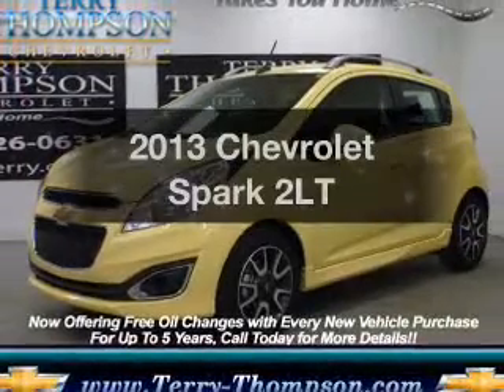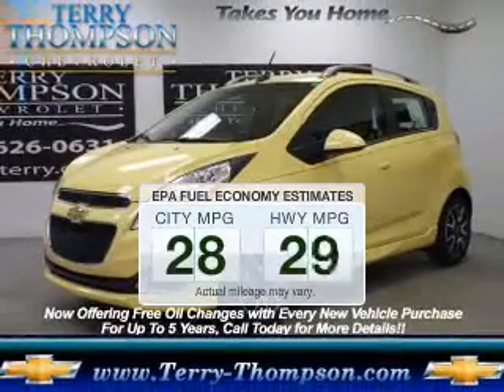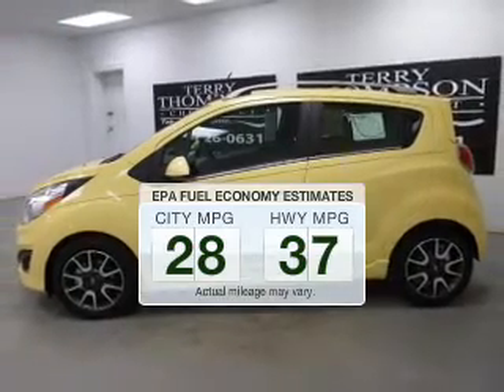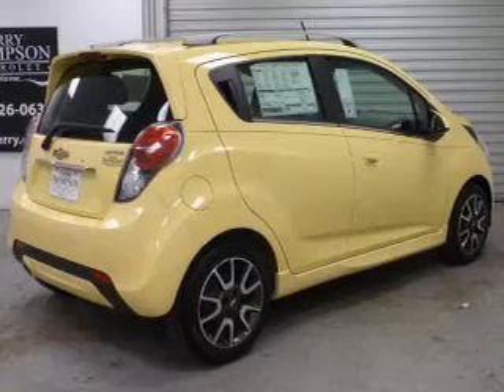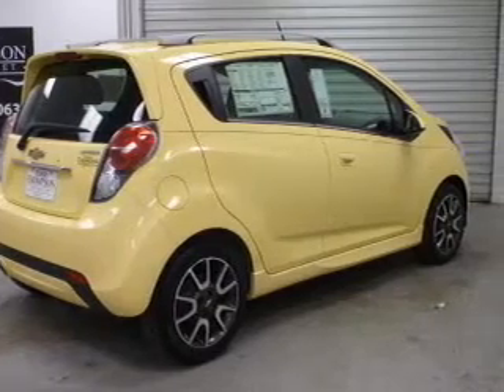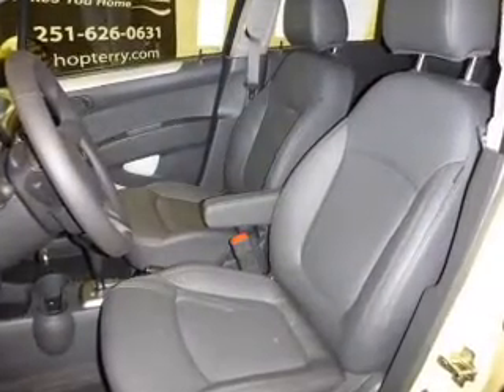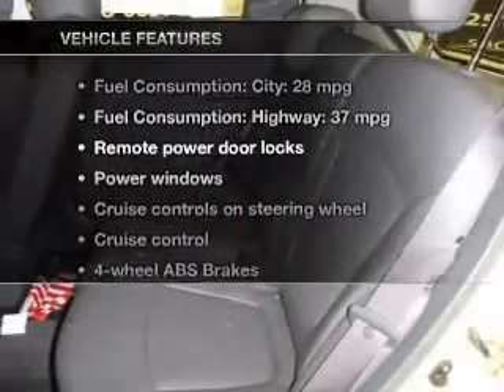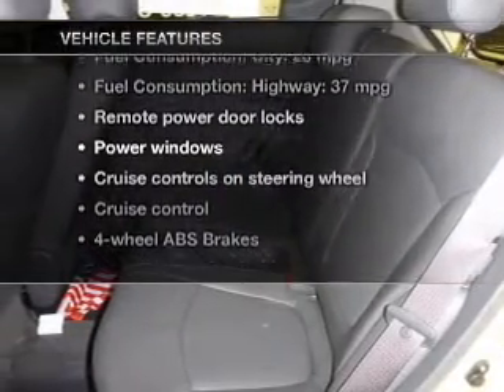2013 Chevrolet Spark - Daphne AL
Year: 2013
Make: Chevrolet
Model: Spark
Trim: 2LT
Engine: 1.2 liter inline 4 cylinder 16 valve
Transmission: 4-Speed Automatic
Color: Yellow
Mileage: 0
Address:
1402 US Hwy 98